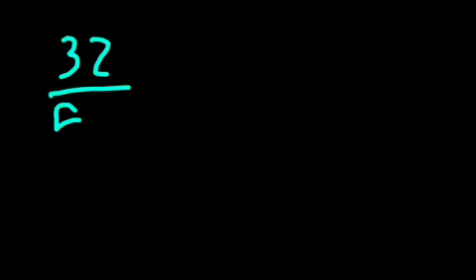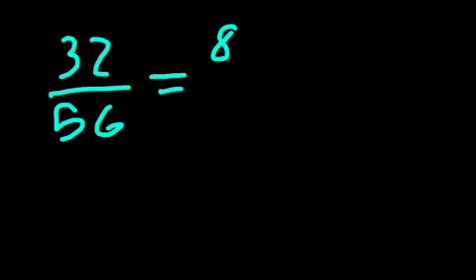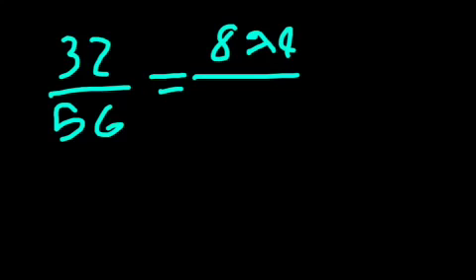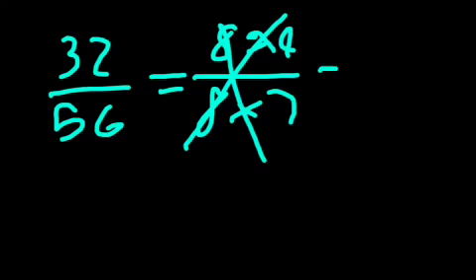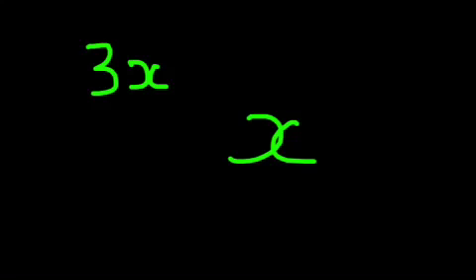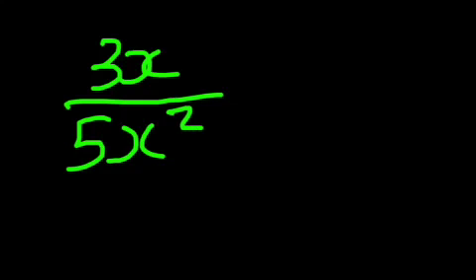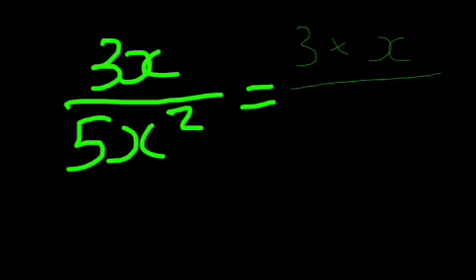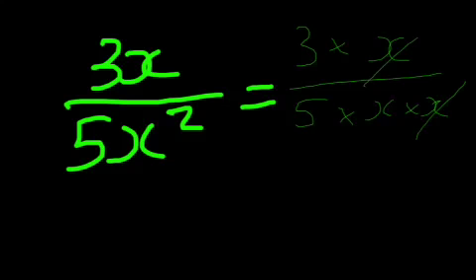IGCSE Extended Maths Tutorial 17 - Algebraic Fraction Operations and Variation